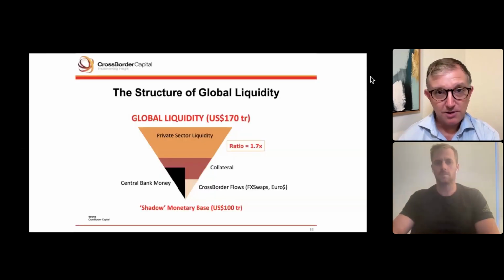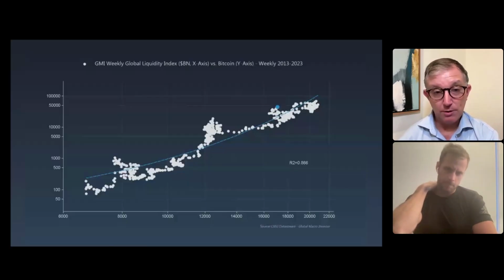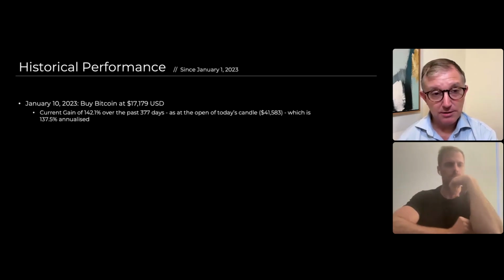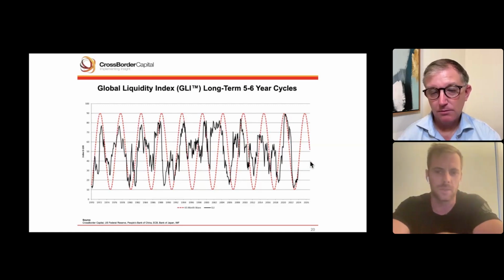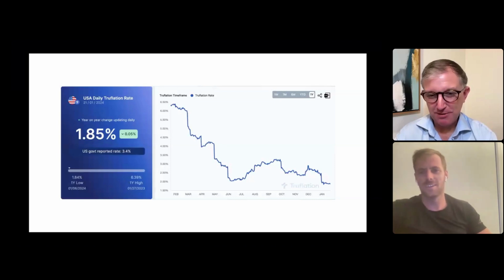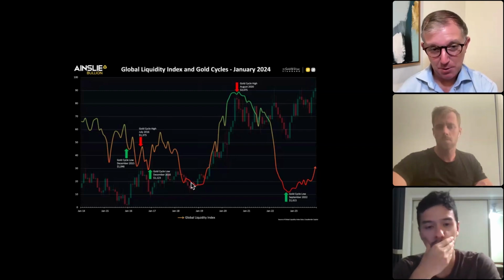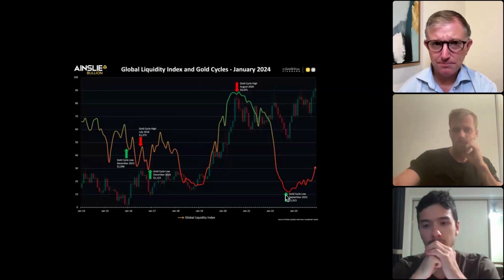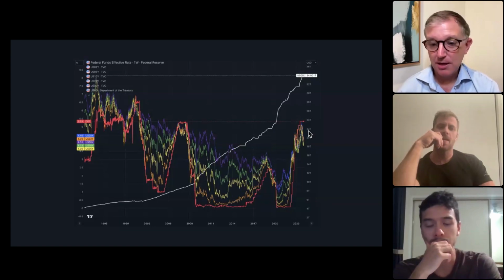Ainslie Research - Macro and Global Liquidity Analysis: Gold, Silver, and Bitcoin - January 2024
Join Chris as he analyses cutting-edge Global Liquidity Index data and provides macroeconomic insights to uncover the perfect timing for buying and selling gold & Bitcoin.